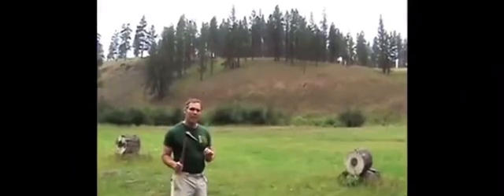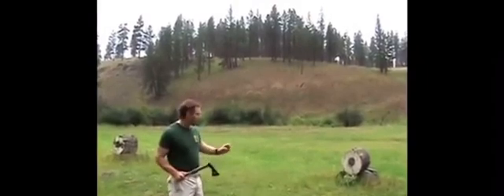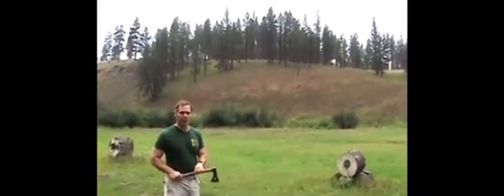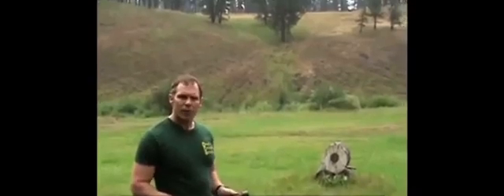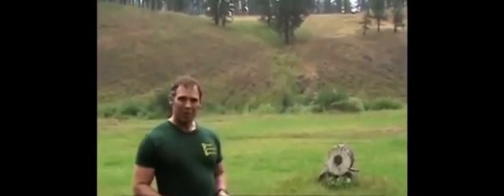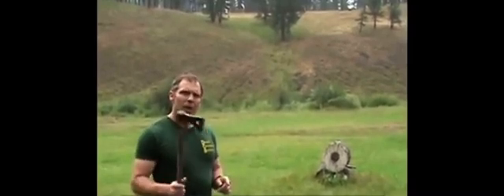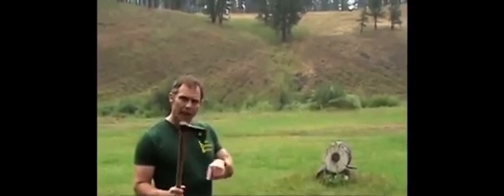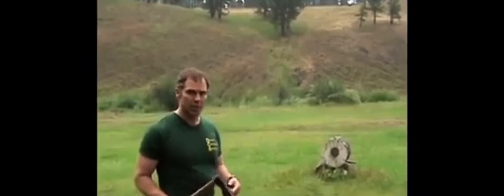How to throw a Tomahawk - Beginners guide - survival training